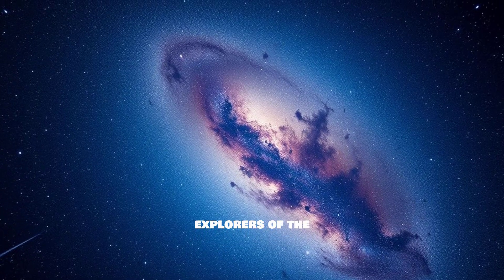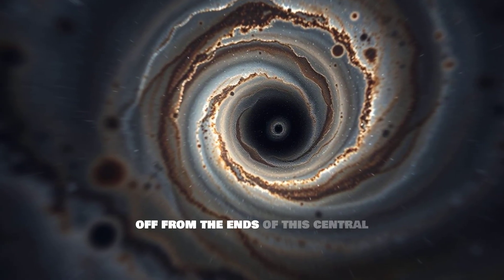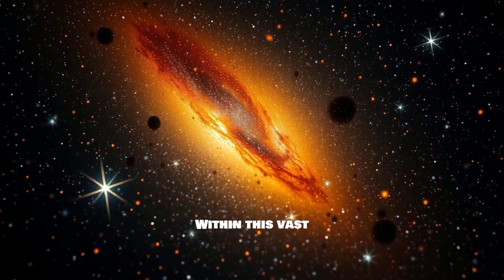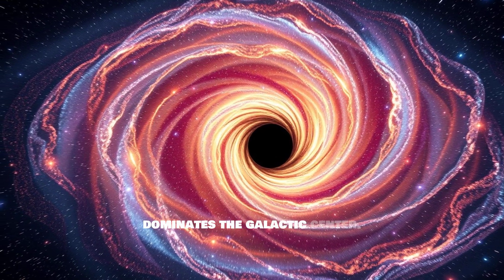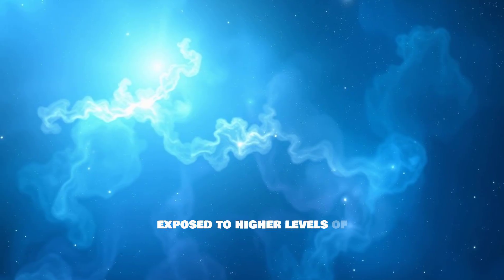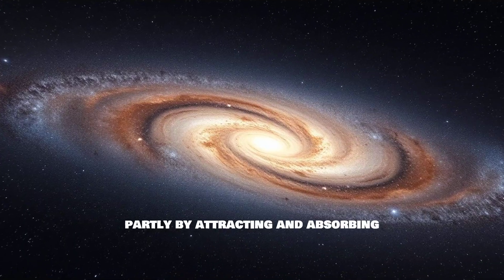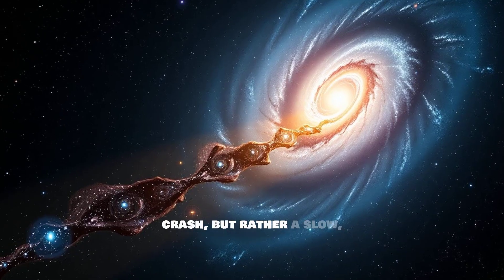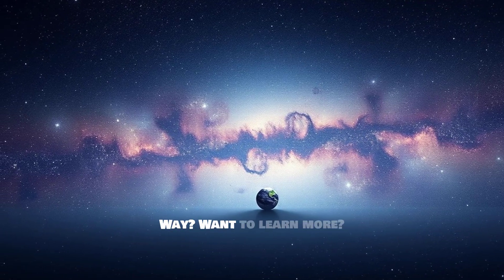The heart of the Milky Way: What lies at its center?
Here are some special and easy-to-understand facts about our home galaxy, the Milky Way:

We live in a "barred spiral galaxy":

Fact: The Milky Way is not a simple spiral, but a so-called barred spiral galaxy.
Explanation: Imagine a giant pinwheel. In our case, this pinwheel has a thick, elongated bar of stars in the middle. From the ends of this bar, the large spiral arms branch off, winding around the center. We are in one of these spiral arms.
It is huge, but also thin:

Fact: The Milky Way is about 100,000 to 180,000 light-years wide, but only about 1,000 light-years thick.
Explanation: A light-year is the distance light travels in one year (almost 9.5 trillion kilometers!). The Milky Way is therefore an extremely flat disk, much wider than it is tall, like a giant cosmic pancake.
Billions of stars:

Fact: Our galaxy is home to an estimated 200 to 400 billion stars.
Explanation: That's an unimaginably large number! Each individual star could have its own planetary system, which gives us an idea of ​​the sheer number of potential worlds in our galaxy.
A supermassive black hole at the center:

Fact: Lurking at the heart of the Milky Way is a supermassive black hole called Sagittarius A* (pronounced: Sagittarius A star).
Explanation: This black hole is millions of times more massive than our sun. It pulls everything near it with tremendous gravity, causing the stars at the center of the galaxy to race around it extremely quickly. We can't see it directly, but its gravitational pull gives it away.
Our place isn't central:

Fact: Our solar system isn't located at the center of the Milky Way, but rather at the edge of one of its spiral arms, more specifically, the Orion Arm.
Explanation: We are, so to speak, in a "suburb" of the galaxy, about two-thirds of the way from the center. This is good for us, as the center is much more turbulent and rich in radiation.
We move at incredible speeds:

Fact: Our solar system orbits the center of the Milky Way at about 230 kilometers per second (828,000 km/h).
Explanation: That's incredibly fast! Nevertheless, a complete orbit of the galactic center takes about 230 million years. This is our "cosmic orbit."
The Milky Way devours dwarf galaxies:

Fact: Our galaxy grows by attracting and "swallowing" smaller dwarf galaxies and star clusters with its gravity.
Explanation: Over billions of years, the Milky Way has already "assimilated" many smaller galaxies. We still see remnants of these events today, such as stellar streams that were once parts of other galaxies.
The collision with Andromeda is imminent:

Fact: In about 4.5 billion years, our Milky Way will collide with its largest neighboring galaxy, the Andromeda Galaxy.
Explanation: These two giant galaxies are attracted to each other. It won't be an explosion, but rather a slow dance of merger, in which the stars most likely won't collide directly, but rather the galaxies will interpenetrate and merge into a new, even larger galaxy.
These facts provide a small insight into the astonishing complexity and dynamics of our cosmic home.